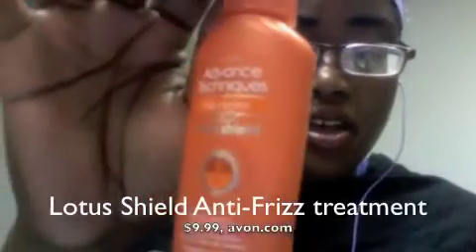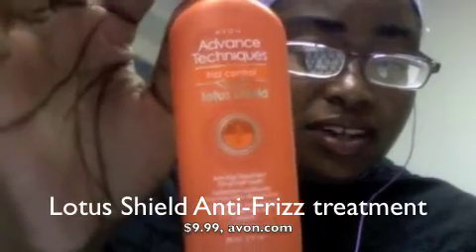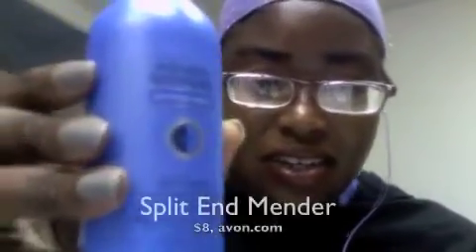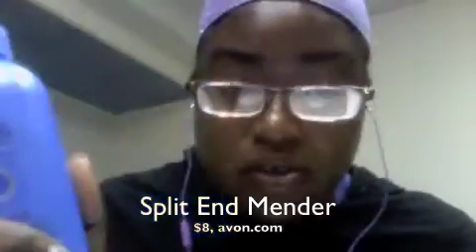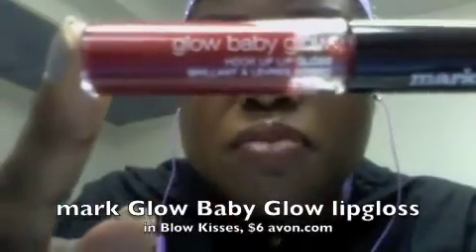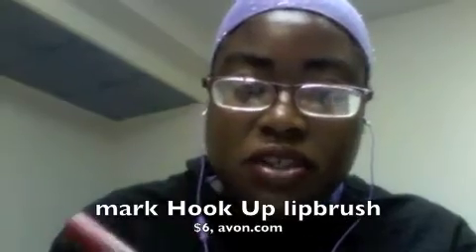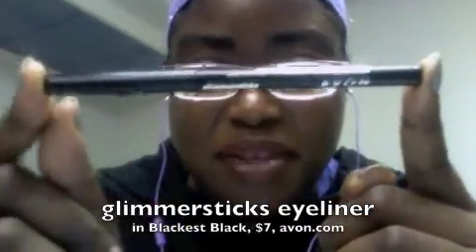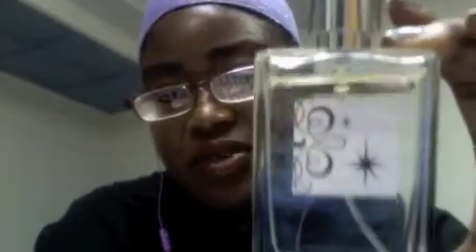mini AVON haul!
FREE S/H for all orders over $30

Featured products:
Lotus Shield Anti-Frizz Treatment, $9.99

mark. glow baby glow lipgloss in "blow kisses", $6

mark. hook up lip brush, $6

ideal flawless foundation Invisible Coverage SPF 15 (in Earth), $8.99 (on sale)

50s glam fragrance (sold out, check with your local AVON rep to see if they have any in stock) $3.99 (sale)

also:
NAIL EXPERTS UV Gloss Guard Top Coat, $6.50